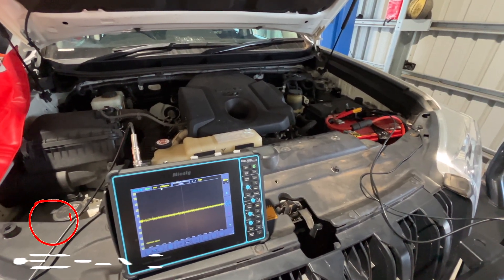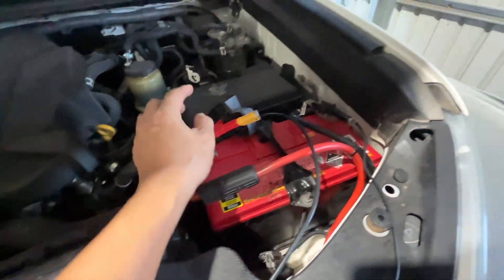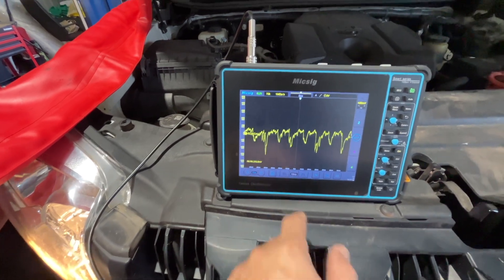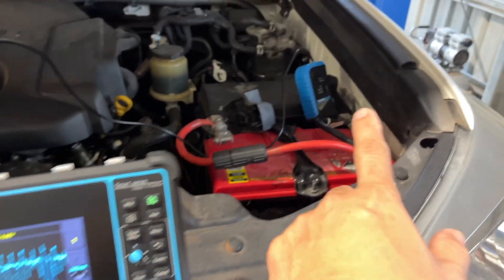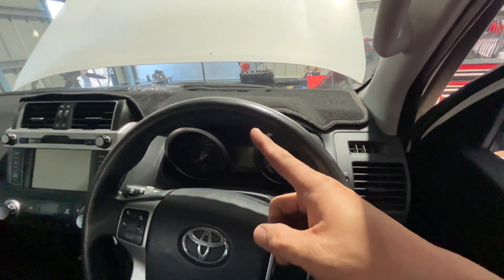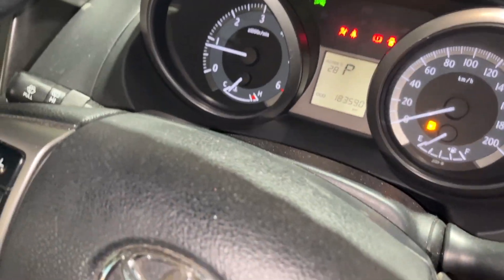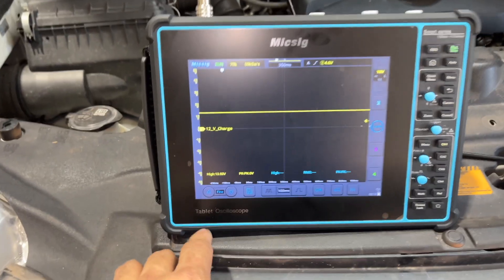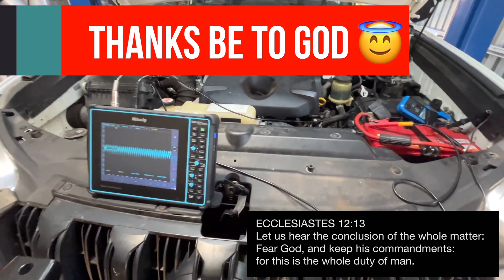ALTERNATOR RIPPLE TEST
HOW TO CHECK ALTERNATOR
TOYOTA PRADO

Church Links 😇